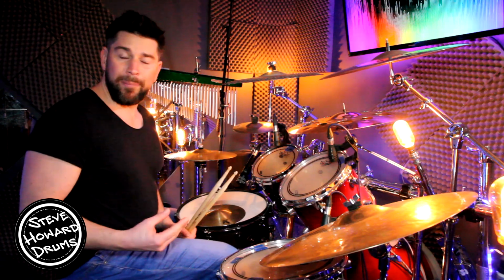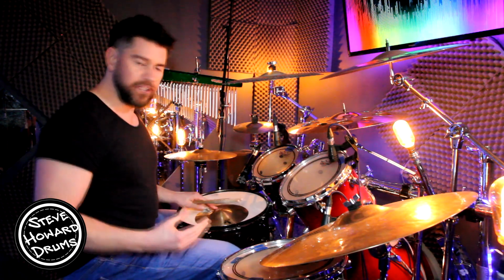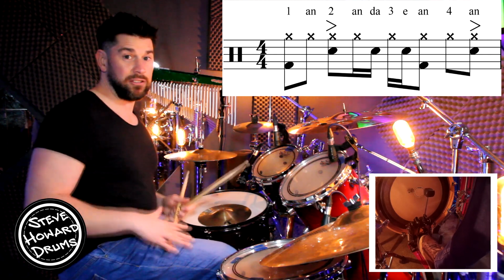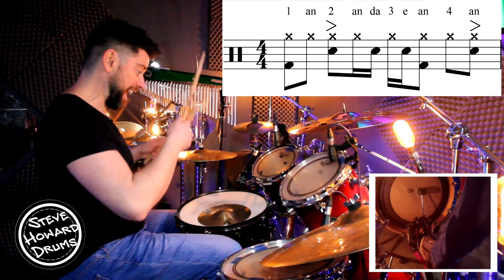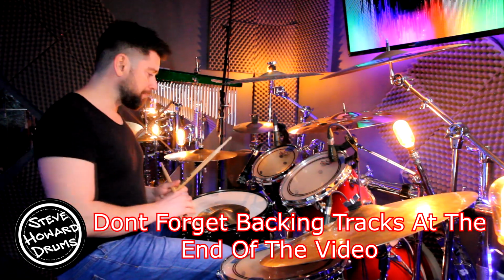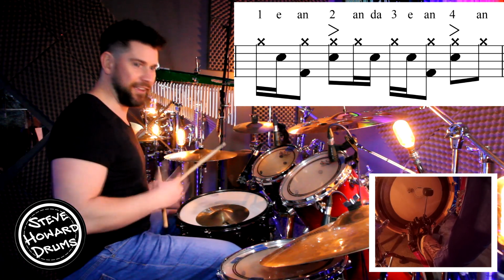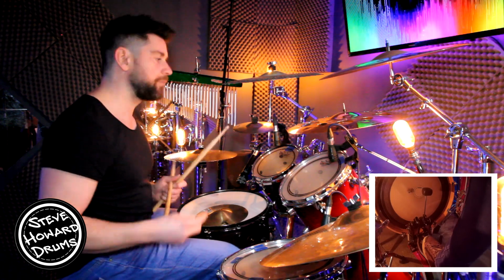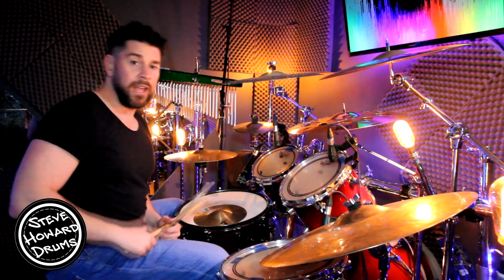Drum Tutorial Lesson #1 Drum N Bass Groove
Drum Tutorial Lesson Drum N Bass Groove
Learn To  A Play Drum N Bass Groove Drum Tutorial Lesson
This is a drum tutorial on a 2 bar Drum N Bass groove. This is a detailed lesson breaking down each bar along with on screen notation. This is a 2 bar pattern and also includes a bass drum camera to help you see exactly what is being played.
I have included 2 backing play along tracks at the end of the tutorial for you to play along too. One at 120BPM and one at the speed of my demo at the beginning which is 160Bpm.

0:00 Demo Of Groove
1:59 First Bar With Notation
4:13 Second Bar With Notation
5:17 2 Bars With Notation
6:23 Backing Track 120BPM
8:55 Backing Track 160BPM